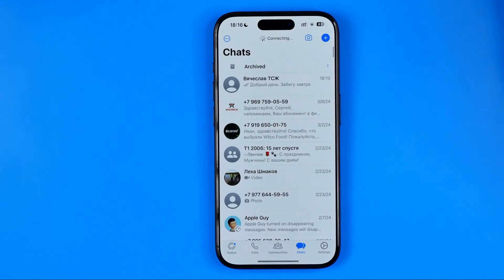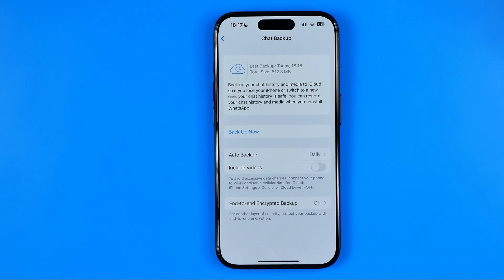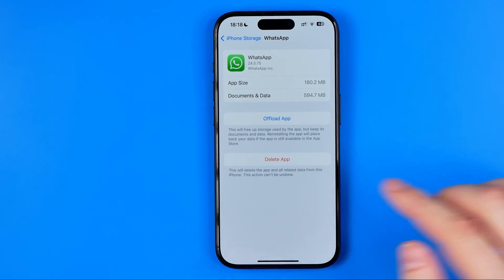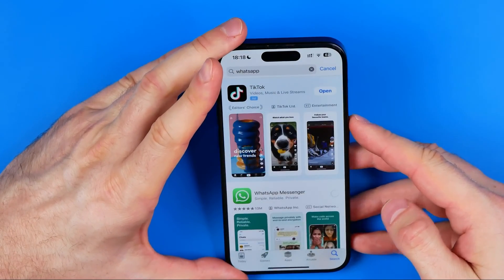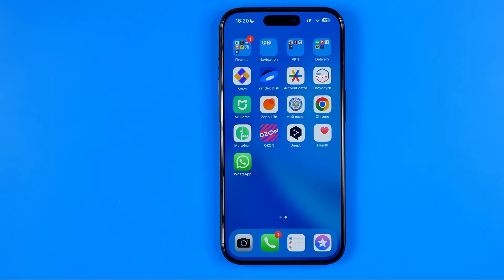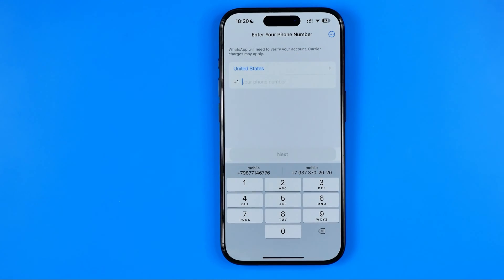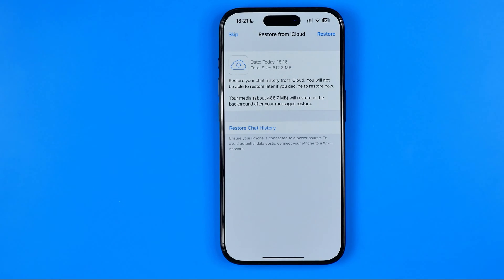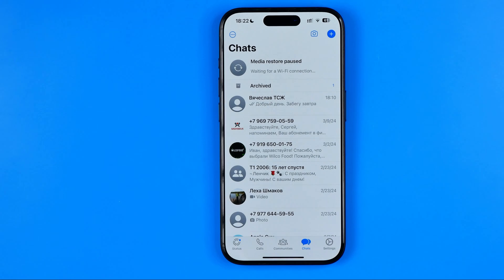How to Add Another Account in Whatsapp on iPhone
Here's how to add another account in whatsapp on iphone! In this video I will show you how to use two whatsapp in iphone. Be sure to watch the video to the very end.